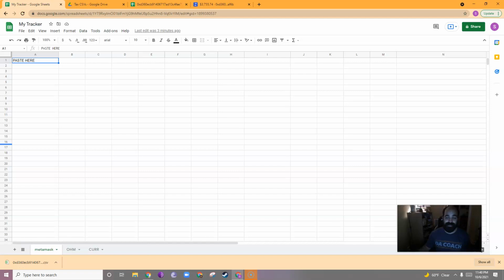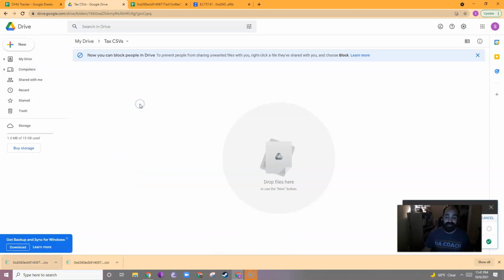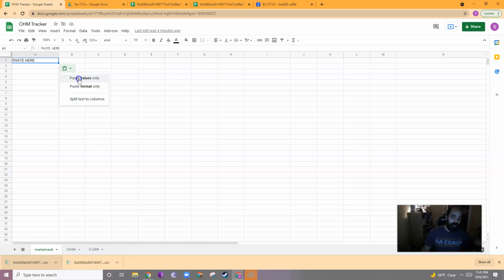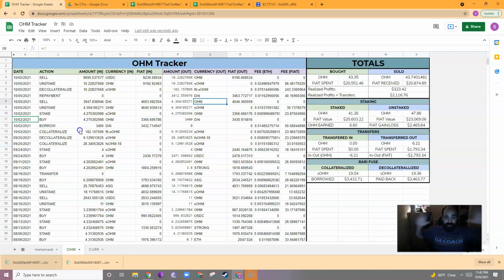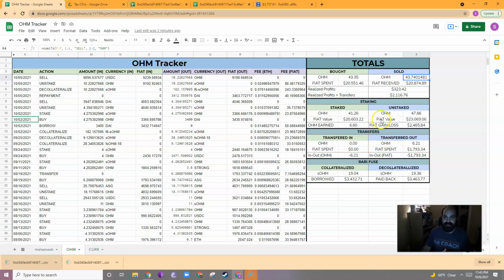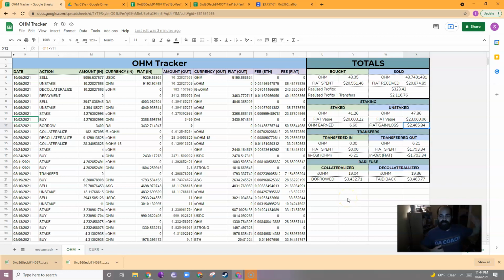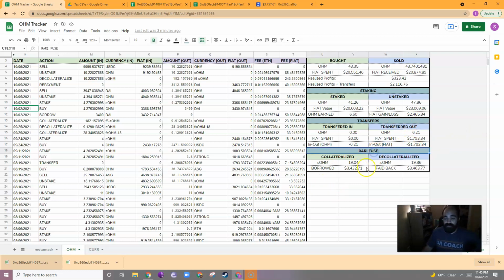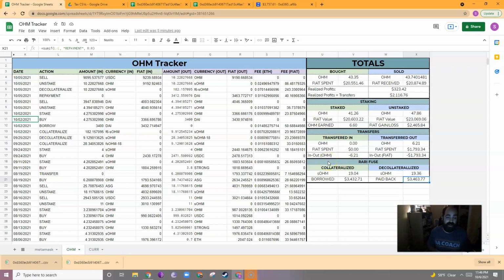OHM Transaction Tracker Calculator